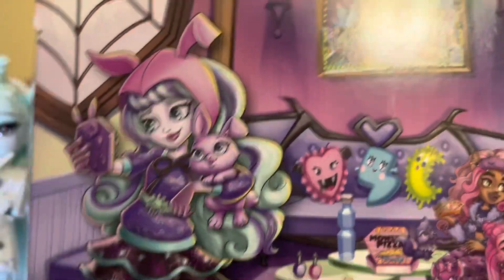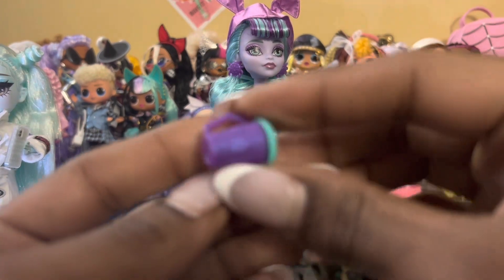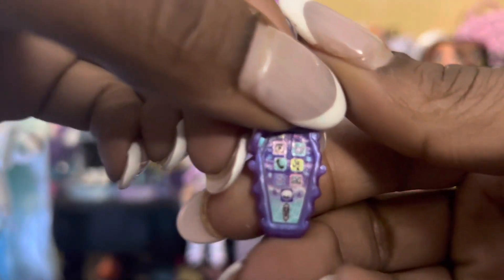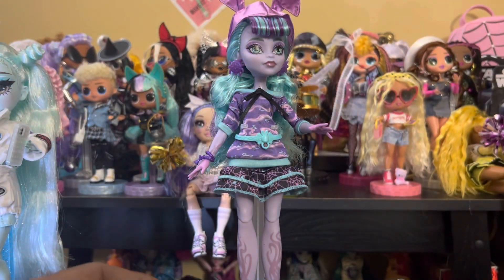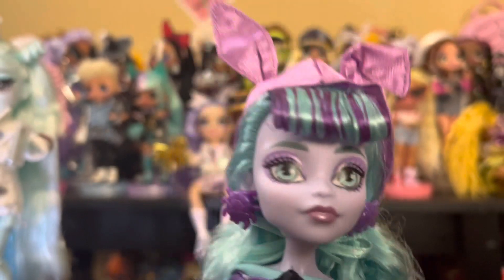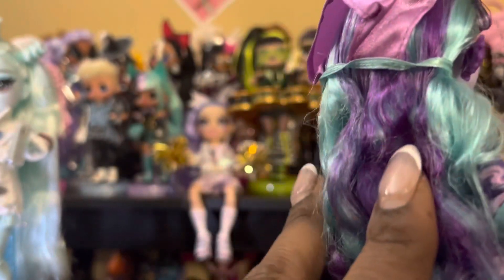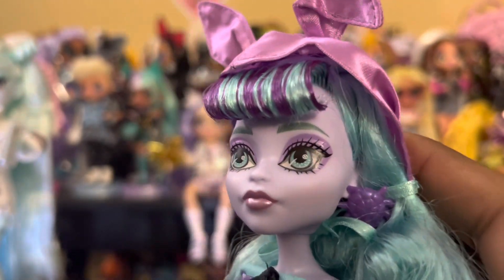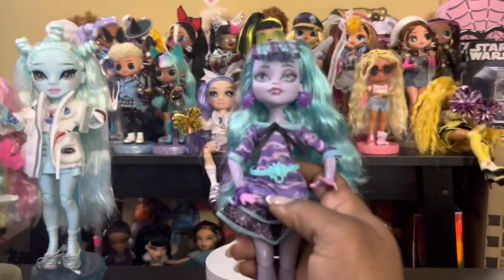Monster High: Creepover Twyla doll review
Found Twyla at Target for 24.99